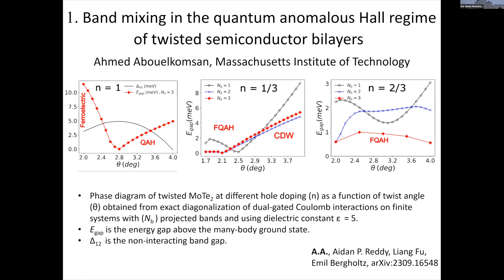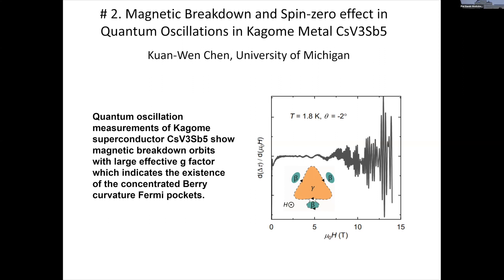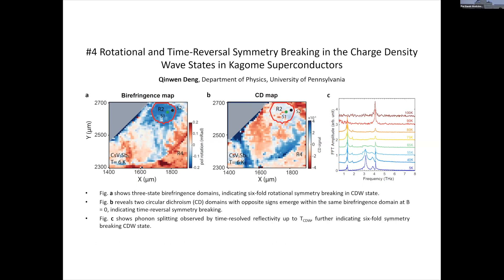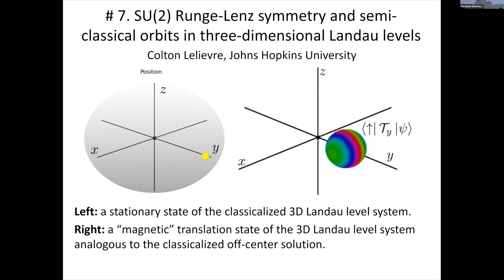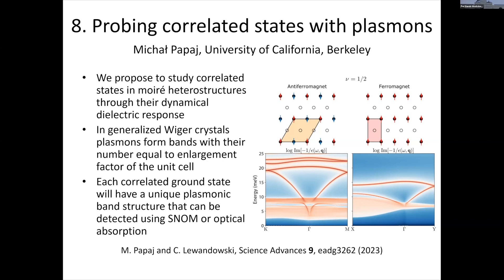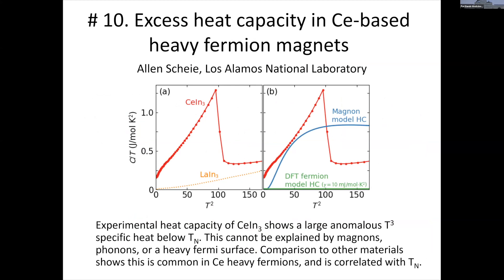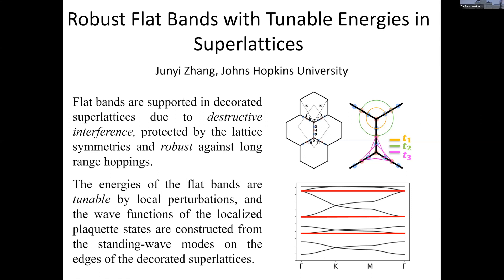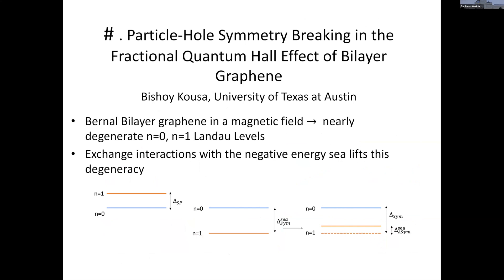Workshop on Flat Bands: Blitz Poster Previews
Talk Date: Monday, 11/06/2023, 12:00 PM (CST)
Speakers:
Ahmed Abouelkomsan (Masachussets Institute of Technology)
Kuan-Wen Chen (University of Michigan)
David D. Dai, Di Luo, and Liang Fu (MIT)
Qinwen Deng (University of Pennsylvania)
Yuan Fang (Rice University)
Colton Lelievre (Johns Hopkins University)
Michal Papaj (University of California, Berkeley)
Zheng Ren (Rice University)
Allen Scheie (Los Alamos National Laboratory)
Junyi Zhang (Johns Hopkins University)
J. Shi, N.M.Duran, E. Khalaf, A.H. MacDonald (University of Texas Austin)
Bishoy Kousa (University of Texas Austin)